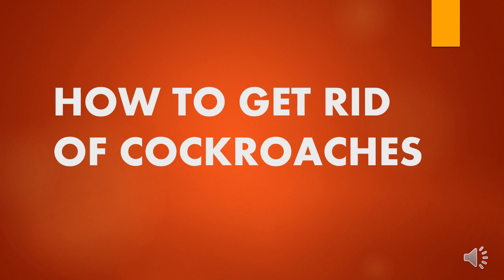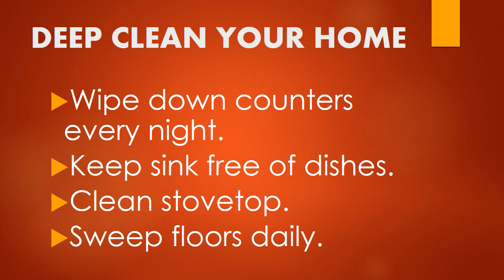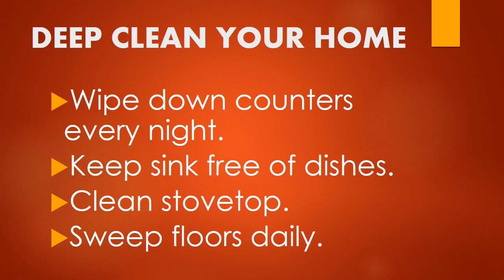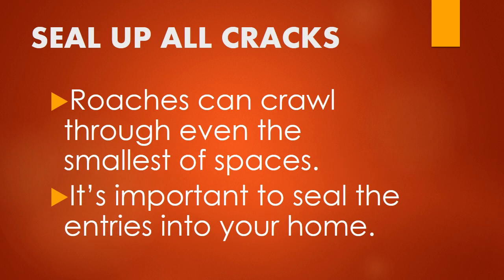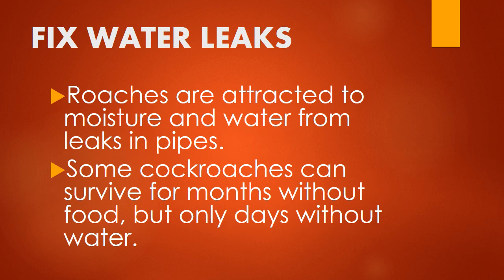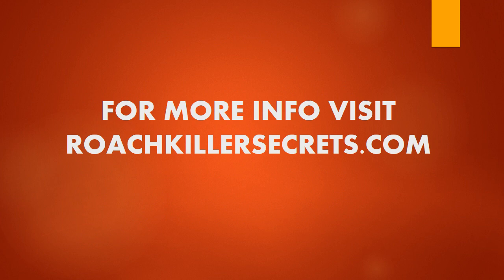Get Rid of Cockroaches With These 3 New Tips 2017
Get rid of cockroaches today with these 3 simple tips.